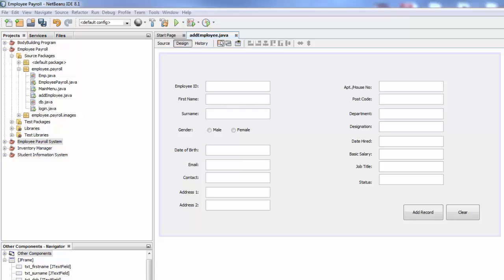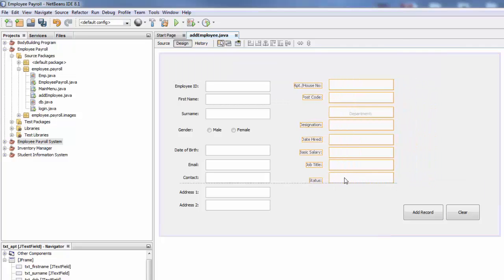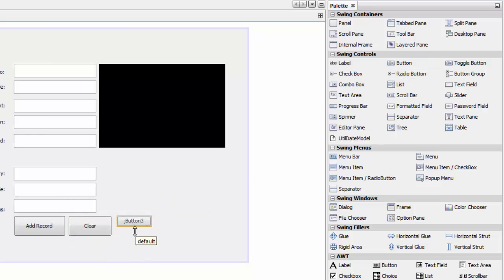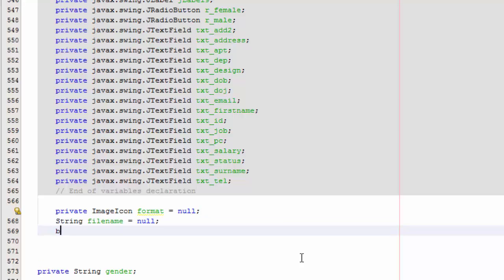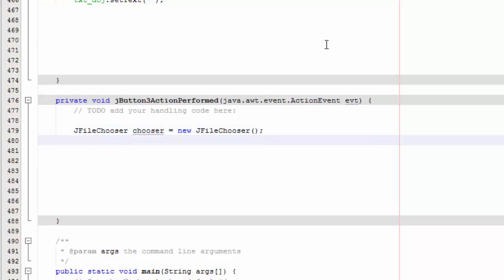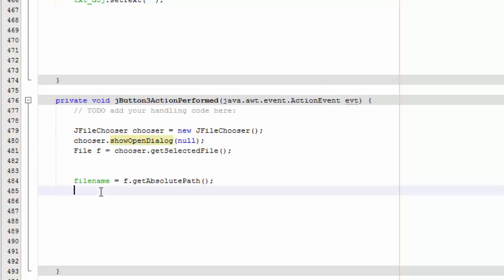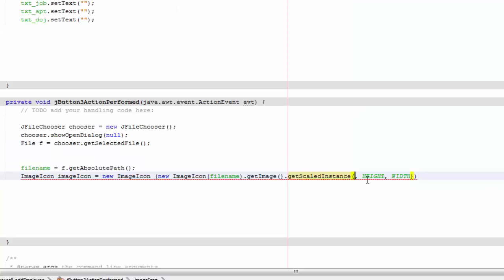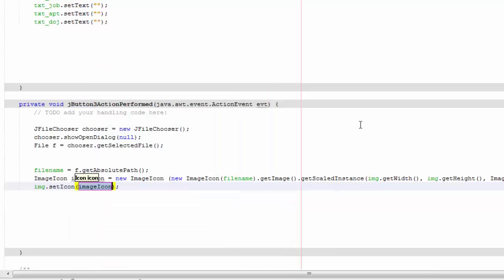Employee Payroll Management System Using Java Netbeans-Part 14-Resize a picture to fit JLabel-Part 1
In this tutorial you will learn How to scale the imageicon automatically to Jlabel size.

Project Scope

Functions used
Add Record
Deleted Record
Update Record
Clear Fields
Login
Logout
Date & Time
PDF

1- Provides search facility such as searching for Employees, Salaries and reports.
2- Tracks all salaries and employee payments.
3- Stores all information about employees to a secure Sql database.
4- Generates reports using iText.
5- Manages all information of Employees.
6- Simple GUI.
7- Editing, adding, deleting and updating records couldn't be easier.
8- Manages all information of employees salaries.
9- Uploading Pictures of Employees.
10- Audit Trail to monitor activities.
11- Manages all information of employee payslips.
12- Manages all information of employee allowance.
13- Manages all information of employee deduction.

Report generation.

1- It generates reports of all employees, Payments and salary slips.
2- You can easily export PDF for employee , Payroll, Payslips ,
3. Save PDF to any location.